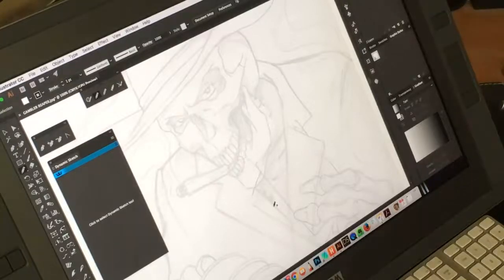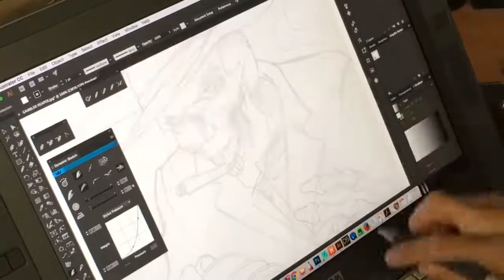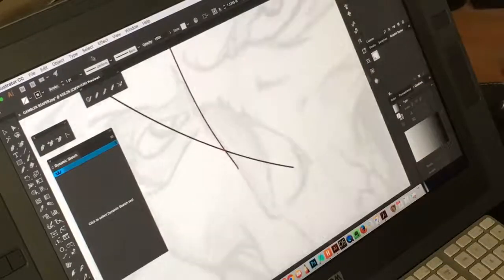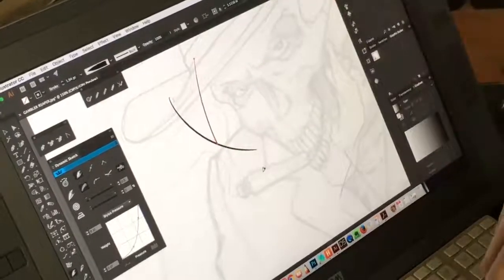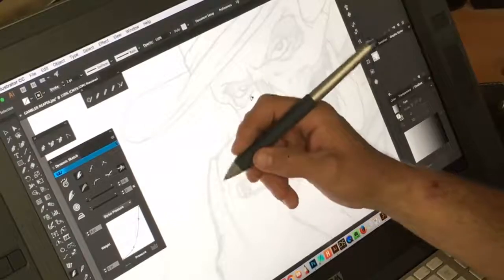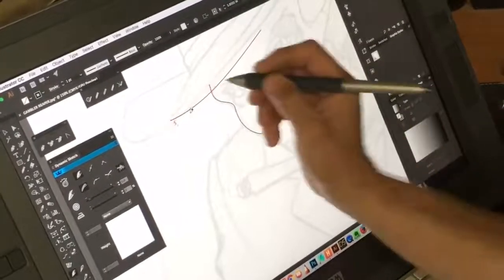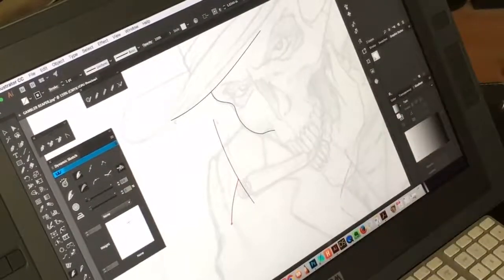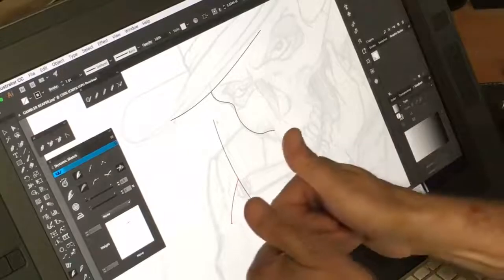Scott MacKay's VECTOR QUICK TIP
A quick tip using Astute Graphics Dynamic Sketch on a Wacom Cintiq